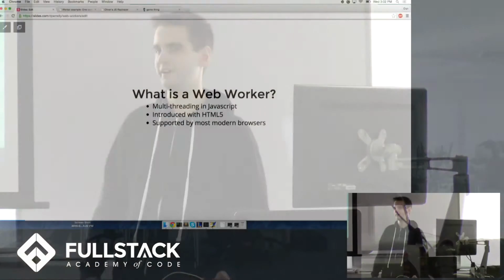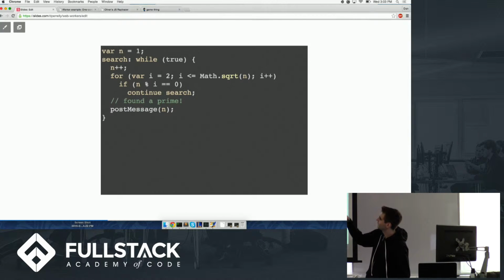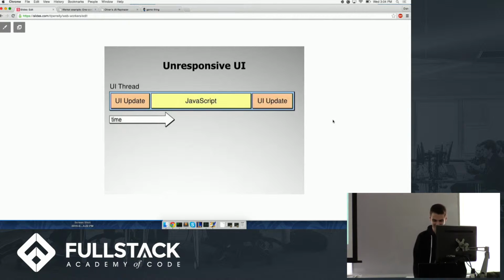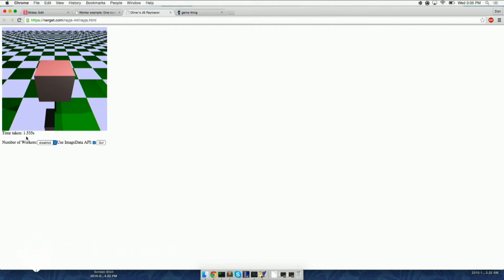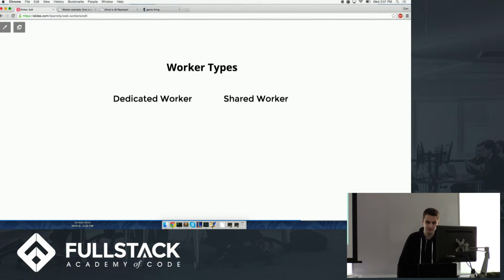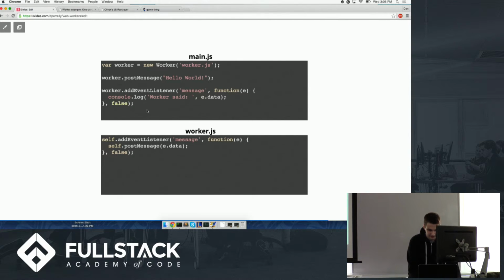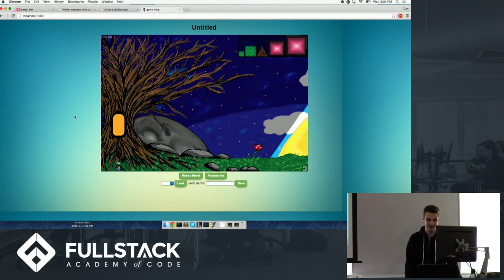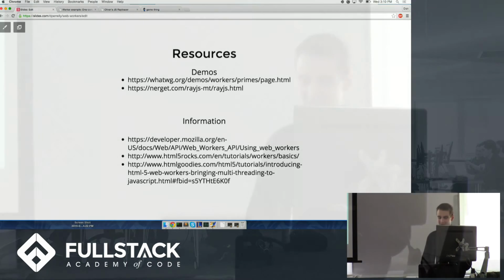Web Workers Tutorial - Introduction to JavaScript Web Workers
A Web Worker is what allows multi-threading in JavaScript. It’s a script running in the background that doesn’t interfere with the UI and doesn’t affect the performance of a page. In this Web Workers Tutorial, we talk about worker types, use cases, and the advantages of using Web Workers, as well as when to stop using them.

Watch this video to learn:

- What is a Web Worker
- Why you would want to multi-thread
- Web Worker use cases